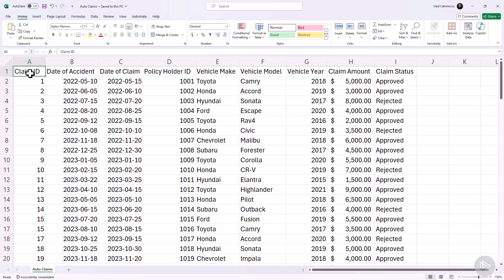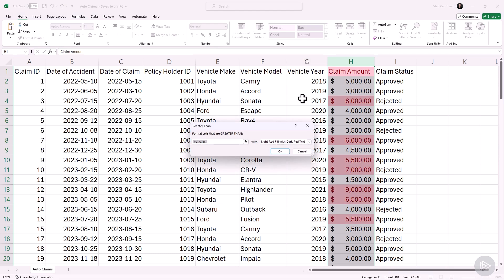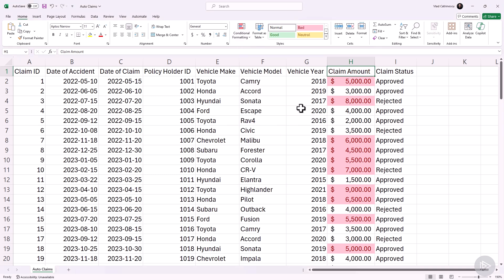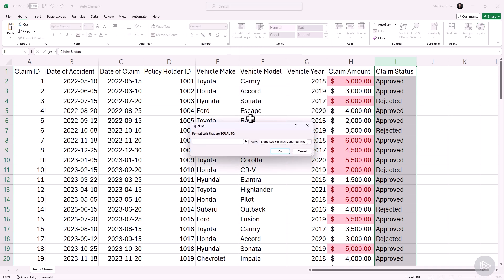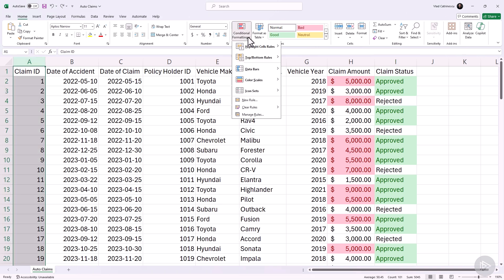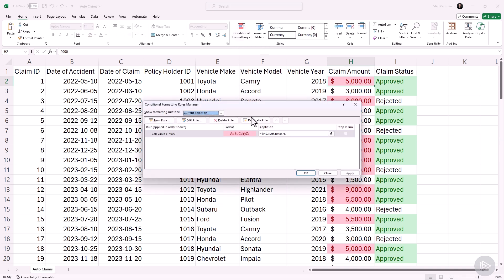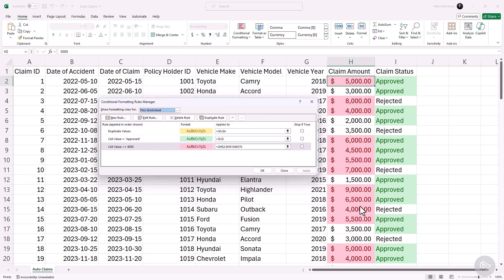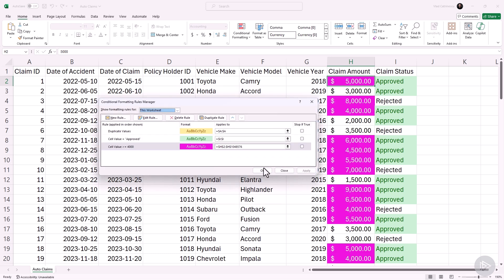Conditional Formatting in Microsoft Excel - Highlight Cells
Excel's conditional formatting can transform raw data into meaningful insights. In this clip from my Conditional Formatting in Microsoft Excel you'll explore how to apply conditional formatting in Excel by using Highlight Cells!

Chapters
0:00 Conditional formatting on numbers
2:32 Conditional formatting on text
3:30 Finding duplicate values with conditional formatting
4:30 Customizing colors with the Conditional Formatting Rules Manager